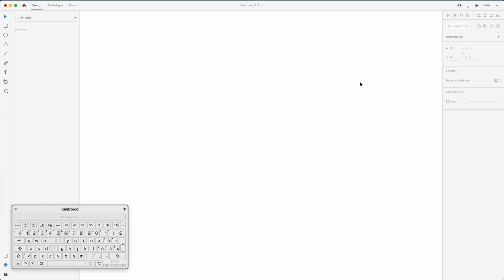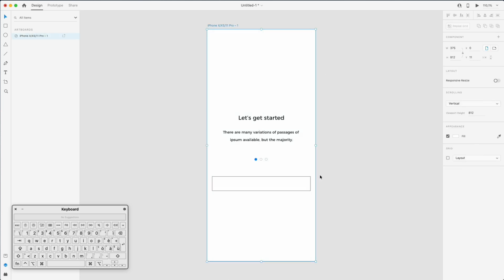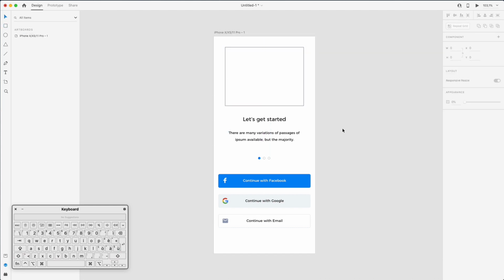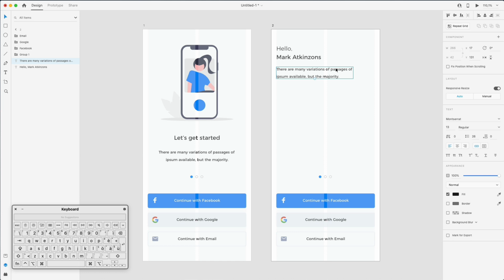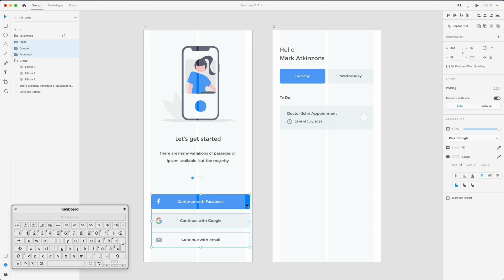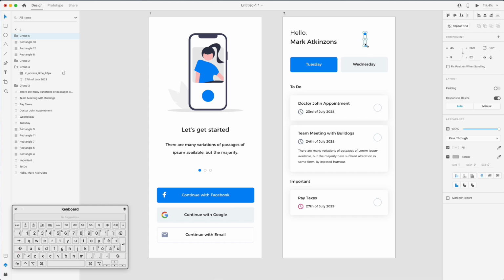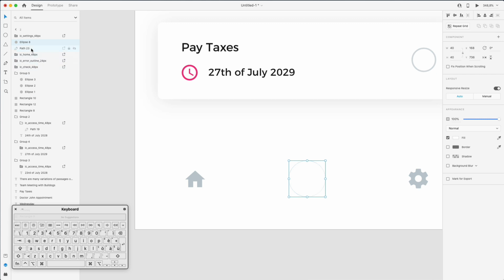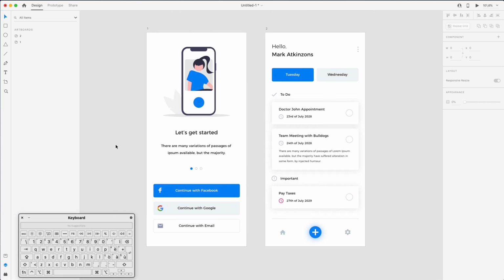Let's Create a iOS Design in Adobe XD